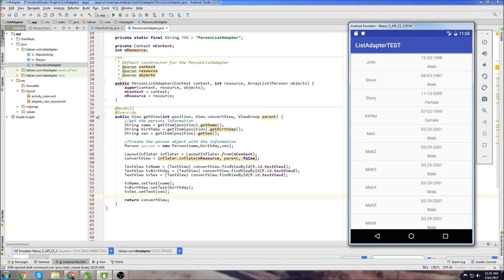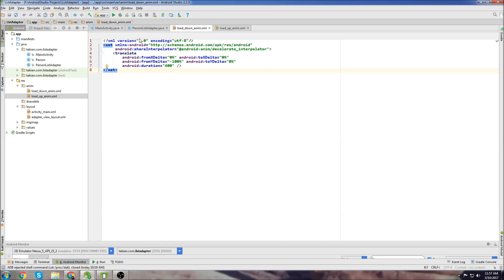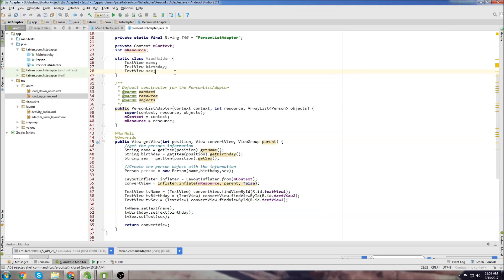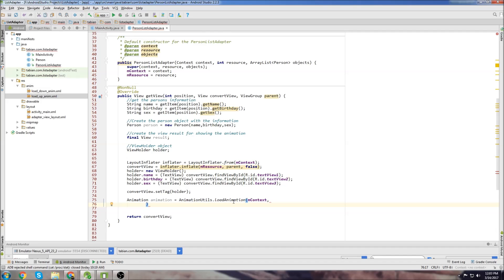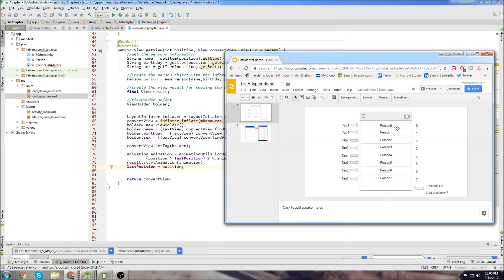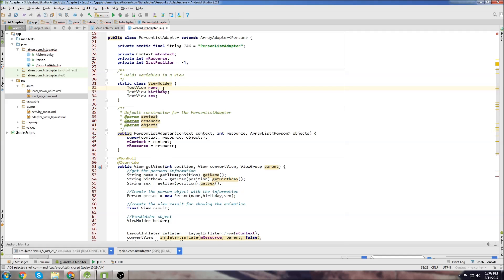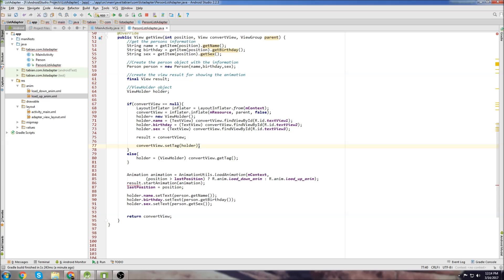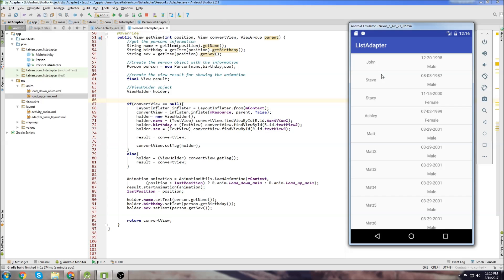Android Beginner Tutorial #9 - Custom ListView Adapter [With Loading Animation]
By the end of this video you will know how to:
1) Use ListView best practices for displaying lots of information
2) Create a loading animation that activates when you scroll up/down